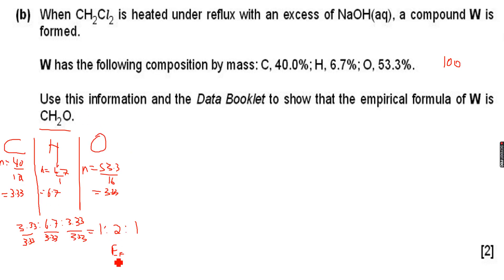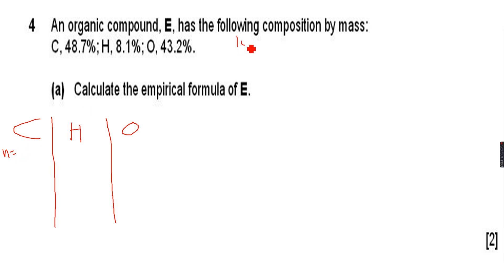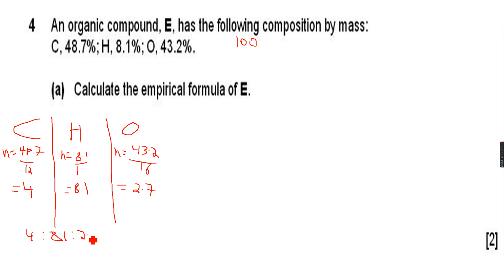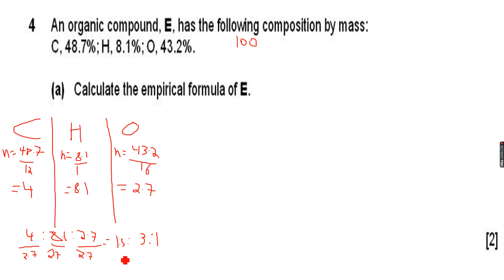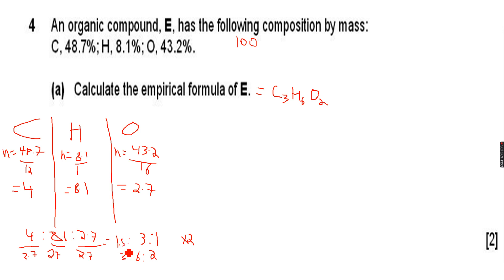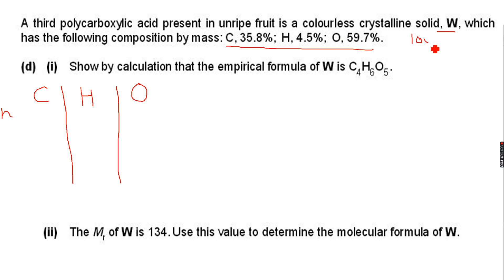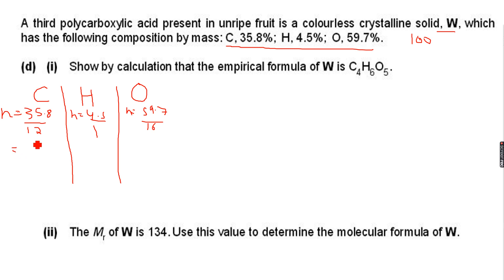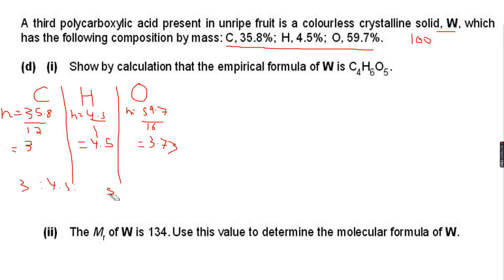AS-Level Chemistry: Moles and equations Part 17